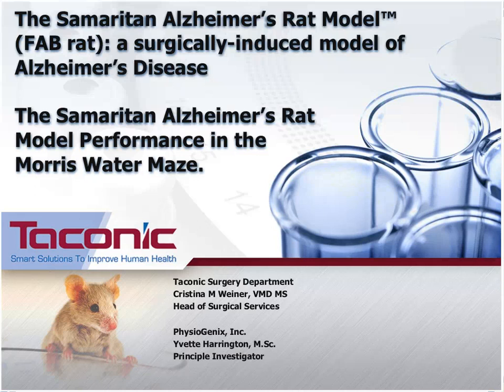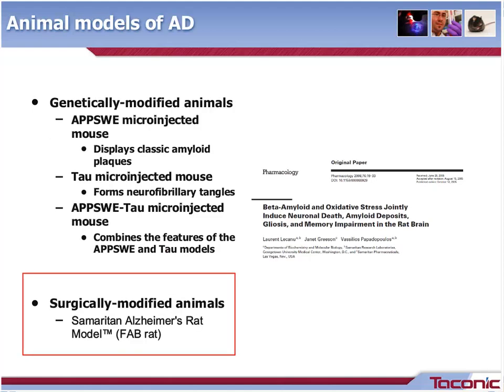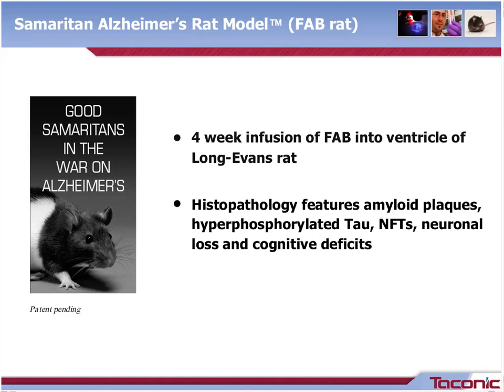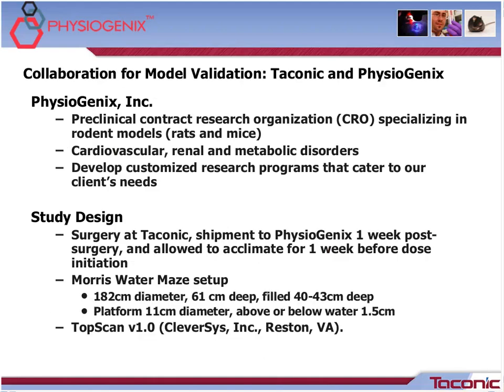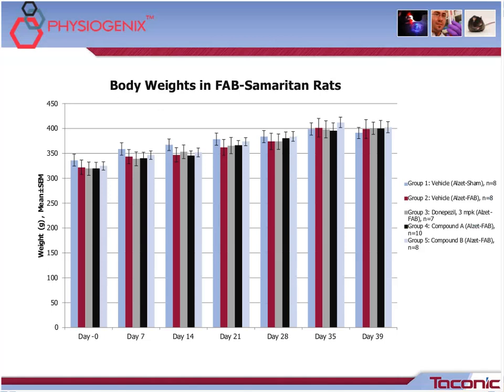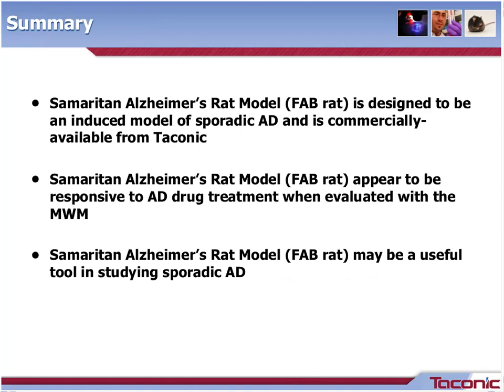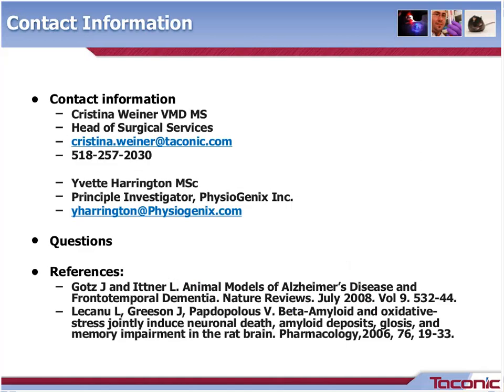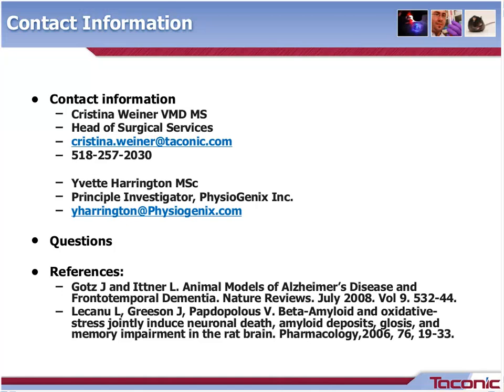The Samaritan FAB rat, Drugs, and the Morris Water Maze: Collaborations with PhysioGenix, Inc.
Cristina Weiner from Taconic presented the Samaritan FAB rat model and describe animal model background, details of the surgery methodology, and characteristics of the animal.

Yvette Harrington from PhysioGenix presented data collected from our in-house study involving the Samaritan FAB rat as part of model development collaboration between the two companies. Model development encompassed observations as well as the collection of body weights and Morris Water Maze data, which measured the development of memory deficit parameters and the efficacy of the compounds being tested.